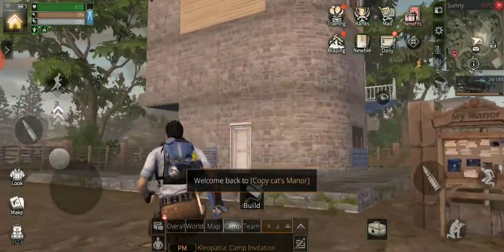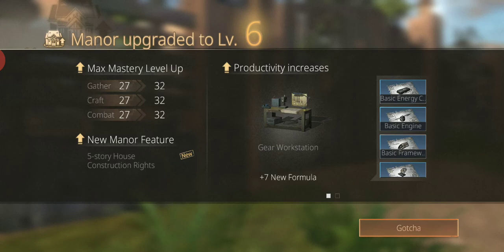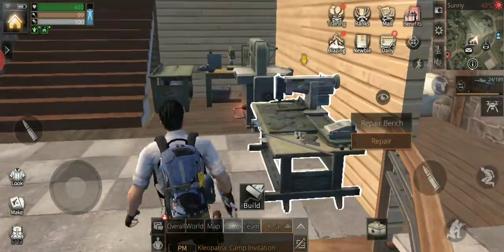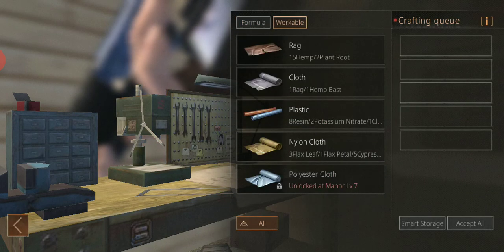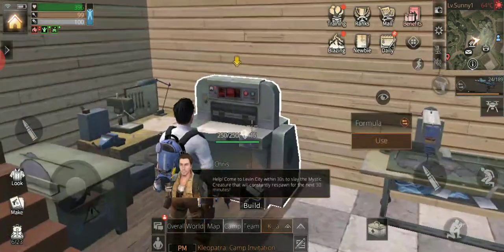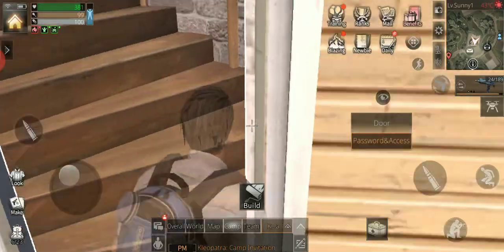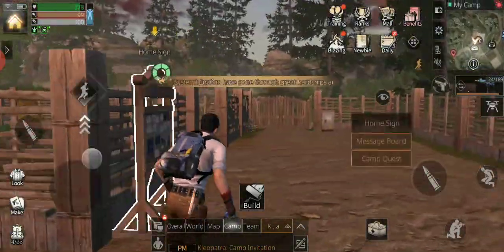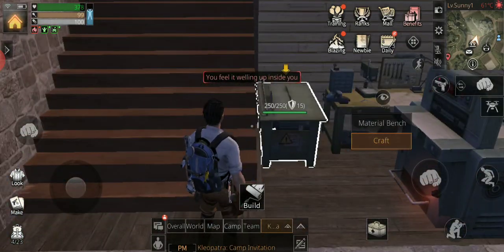LifeAfter - Upgrade Manor to Level 6 And moved my base to new town - Open World Zombie Game - no. 33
Hi All in LifeAfter i just Upgraded my  Manor to Level 6 - and moved to a new area. In this new town i can make more in my base.